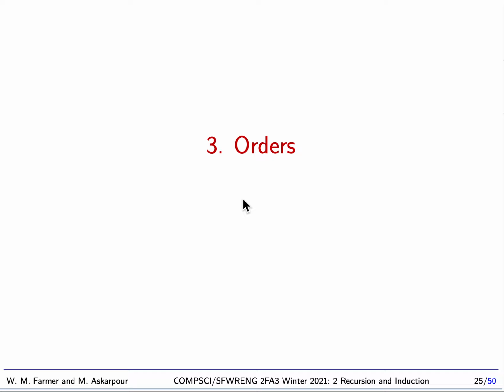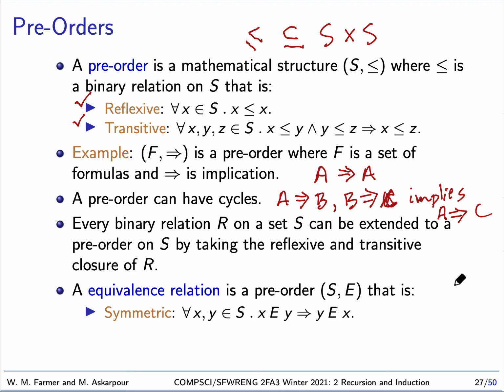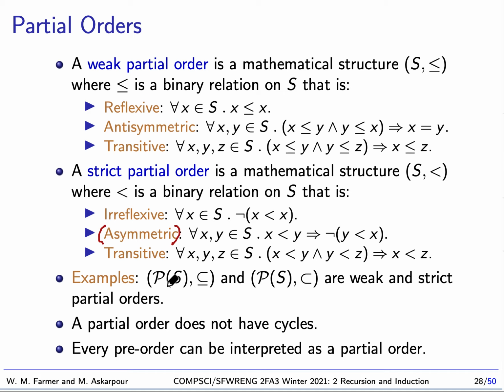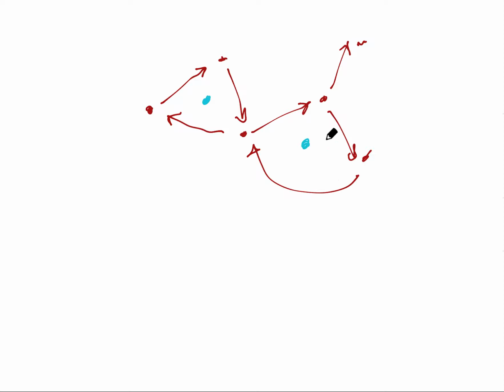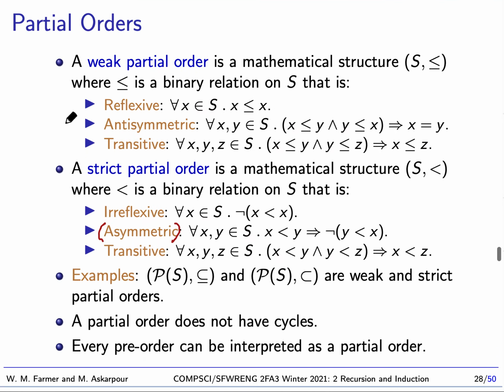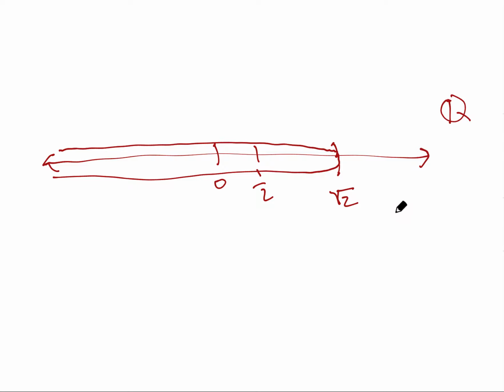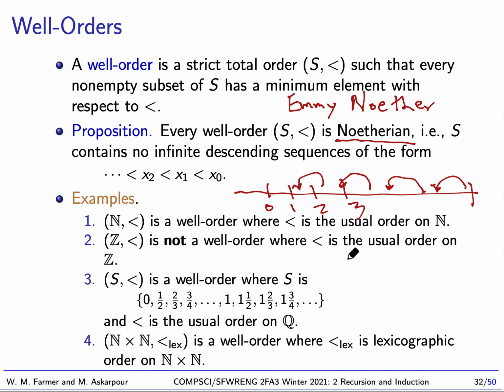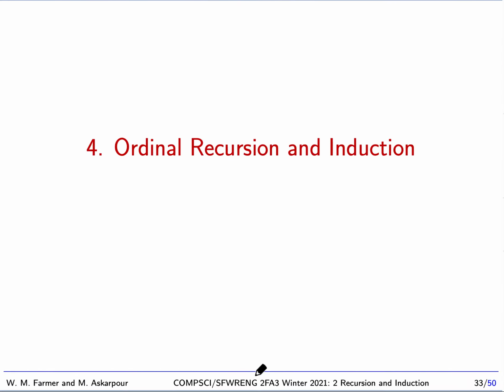2c Recursion and Induction 2021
Lecture 2c for McMaster University undergraduate course COMPSCI/SFWRENG 2FA3 (Discrete Mathematics with Applications II) Winter 2021.